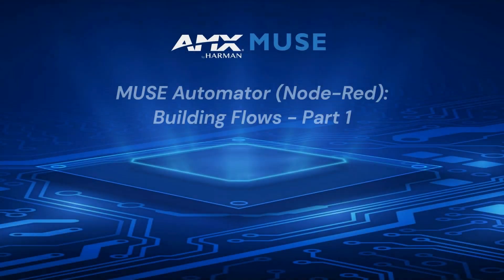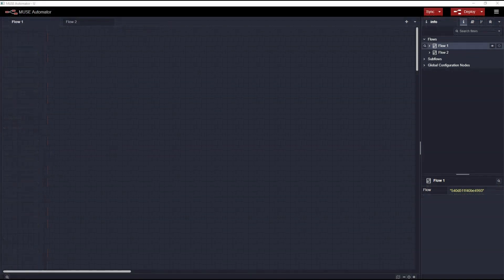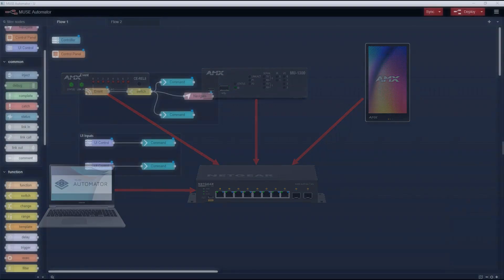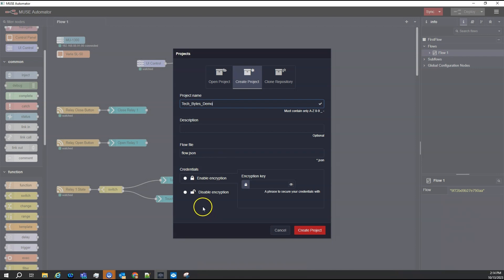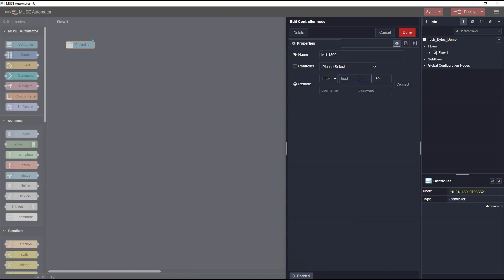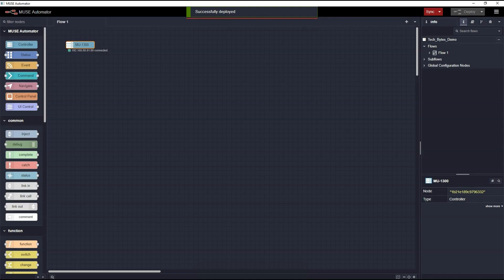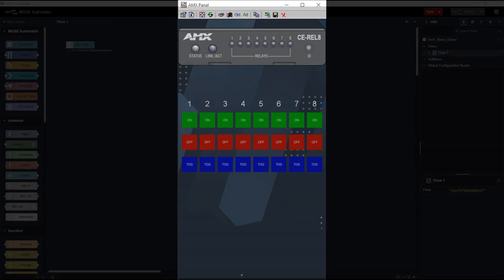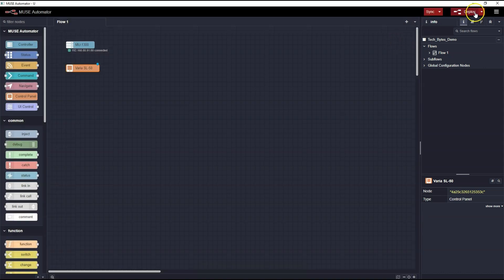AMX MUSE | MUSE Automator (Node-RED) Building Flows - Part 1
This training illustrates how to use AMX MUSE Automator (Node-RED) to Build Flows - Part 1. The MUSE Automator is an easy to install, customized version of the flow-based programming tool, Node-RED. With Automator, MUSE Automation solutions can be customized by dragging nodes from the palette into the workspace and wiring them together to create logical flows. Many solutions can be programmed without the need to write a single line of code.

Note: In this video, there are references to other videos and software.